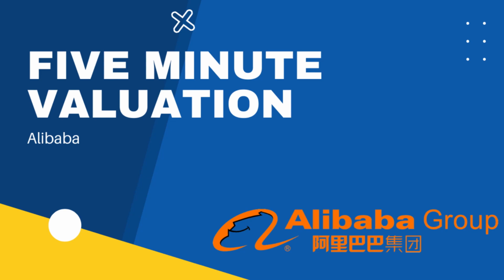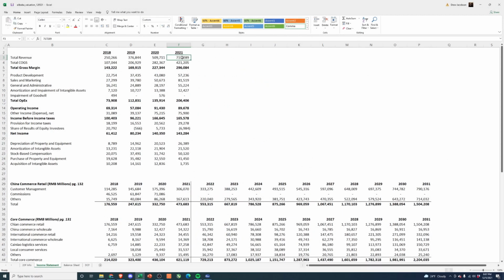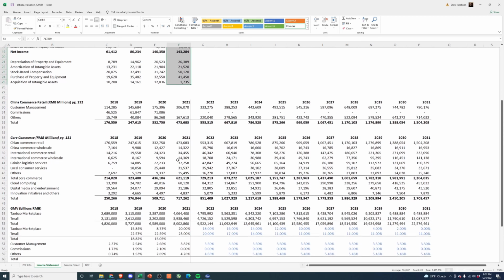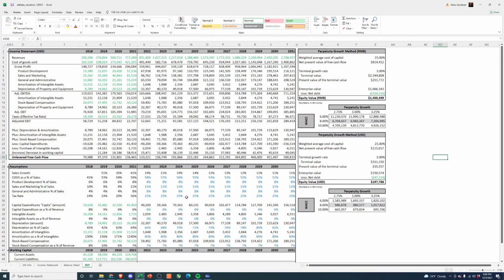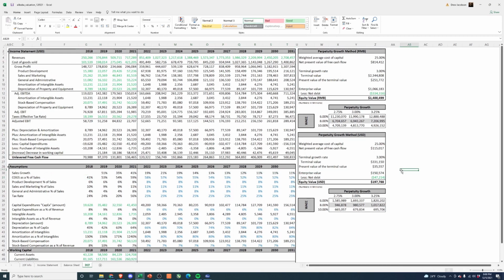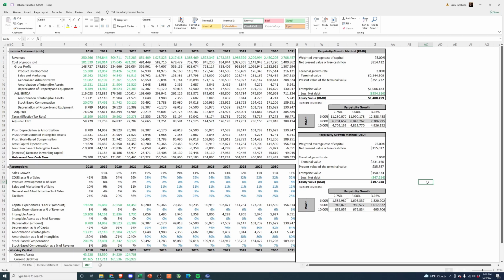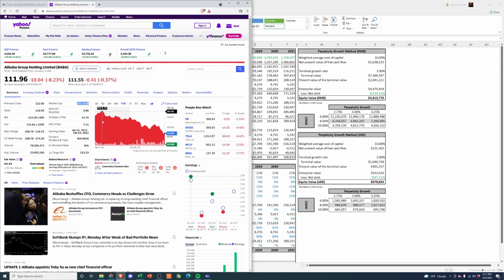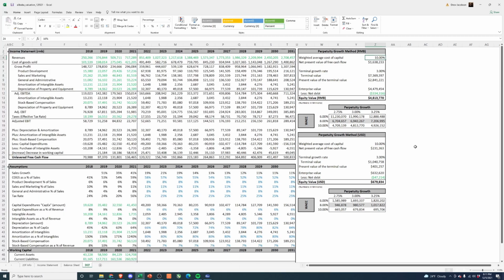Five Minute Valuations: Alibaba - Is It Too Risky?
Taking a look at Alibaba in under five minutes to see if it's a buy!?